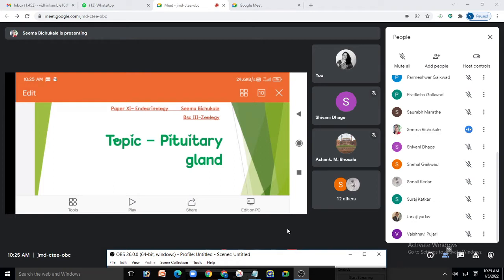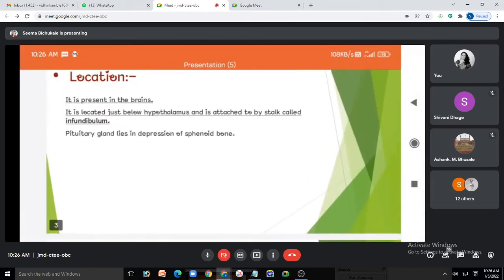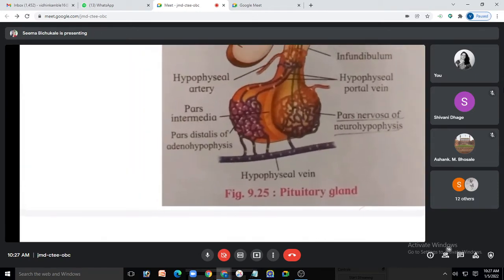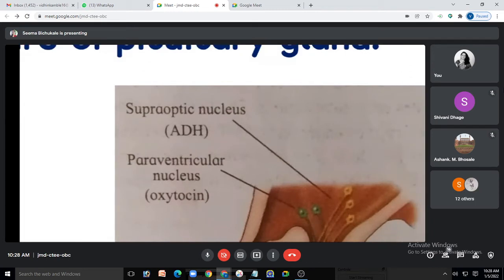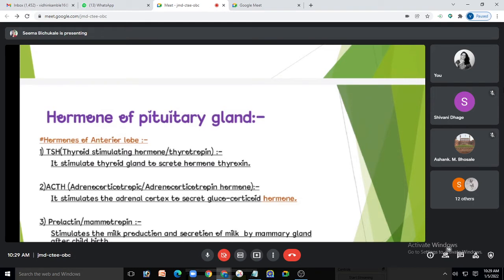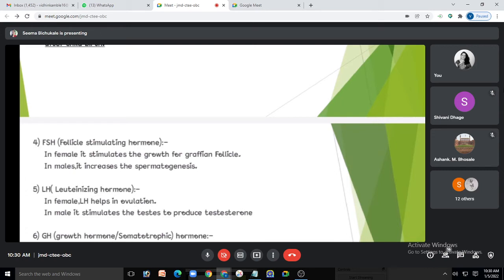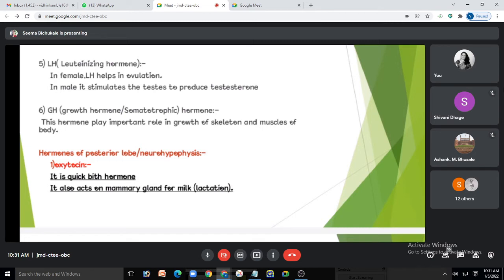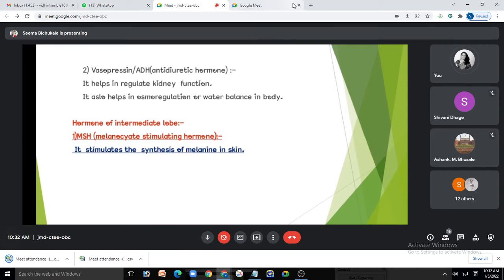Pituitary gland and its Hormones by Sima bichukale